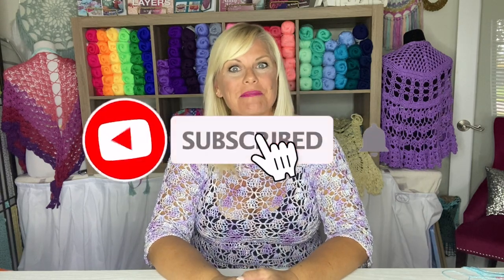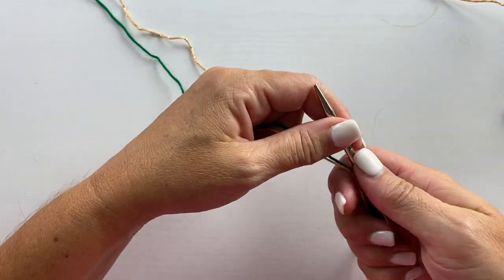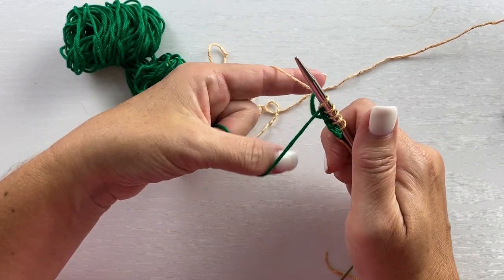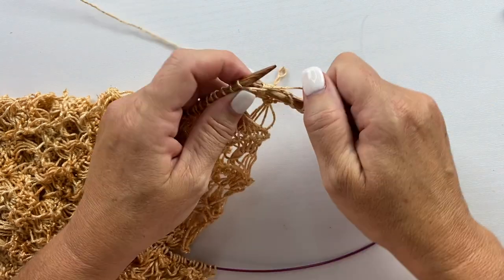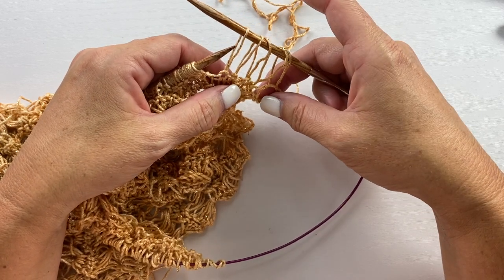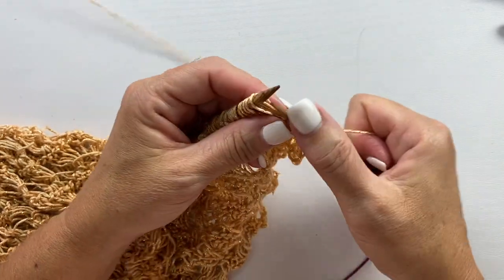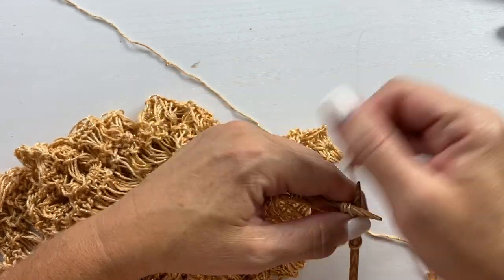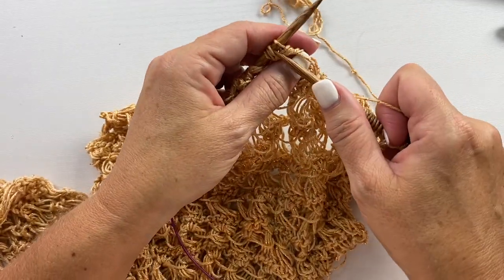Nova Easy Beginner Knit Cowl Mobius Pattern Provisional Cast On 3 Needle Bind Off and Drop Stitches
knitting knitpattern mobiuscowl In this video learn some tips and tricks for knitting the provisional cast on, 3 needle bind off and lacy drop stitches in this easy for beginners knit cowl Mobius pattern.